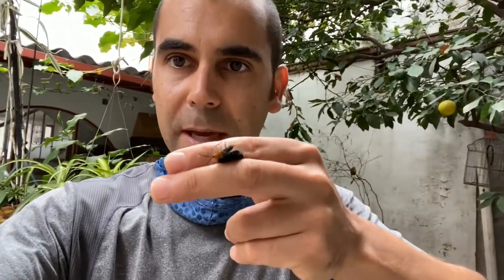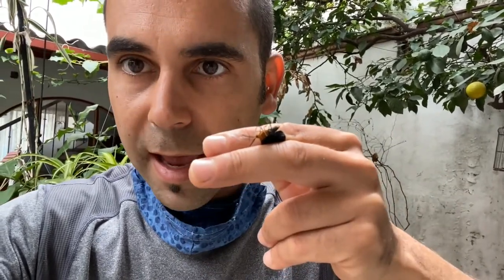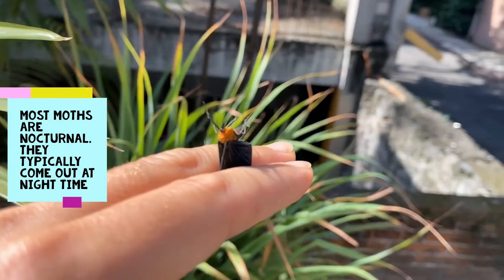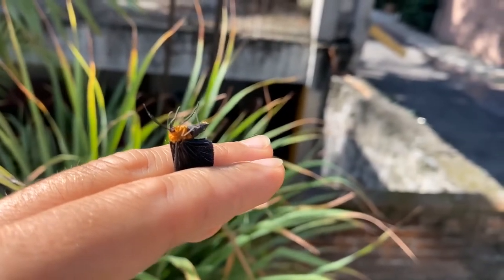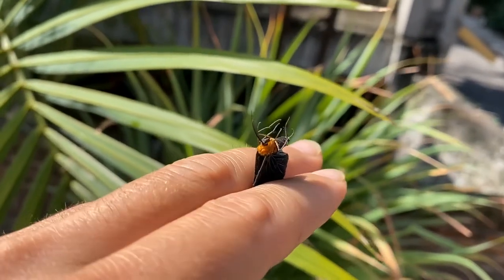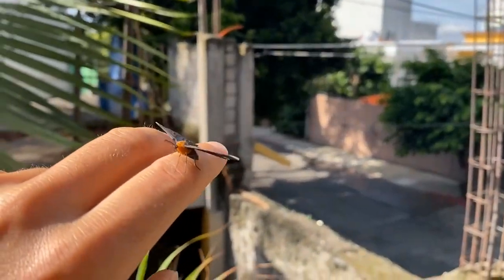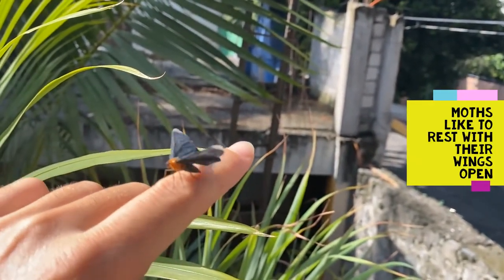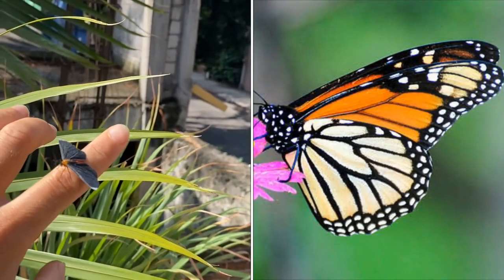Explore Nature: Butterfly or Moth?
Have you wondered how to tell apart butterflies from months? Join environmental educator Miguel Santos to go over some clues to easily differentiate butterflies from moths.